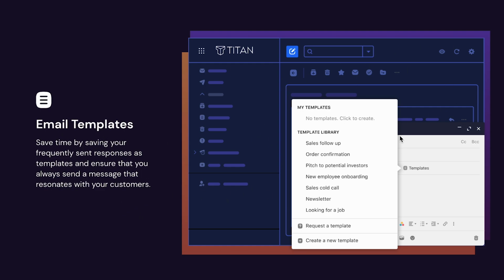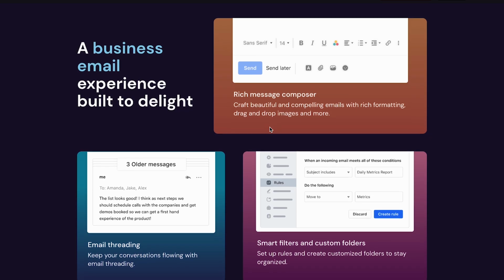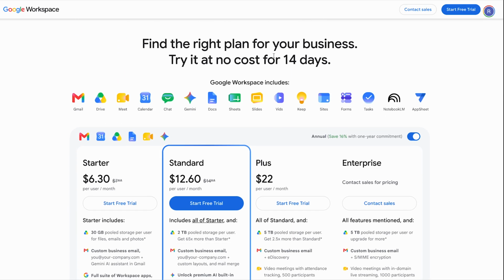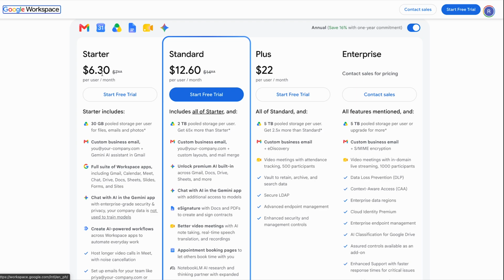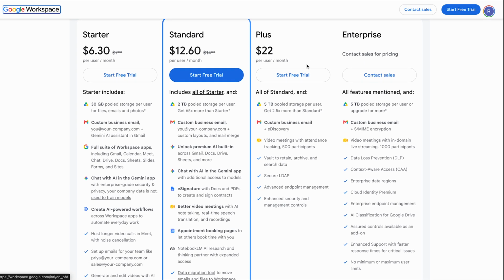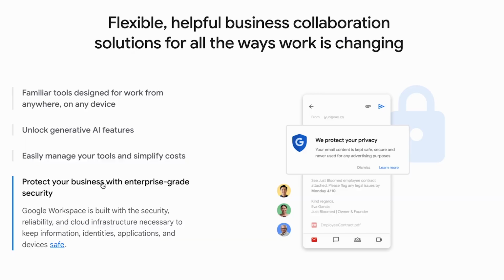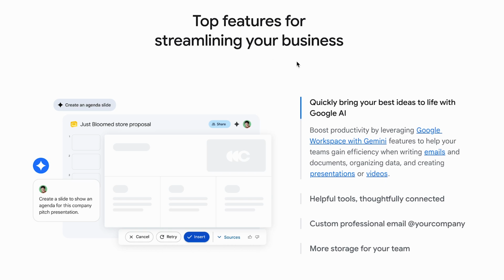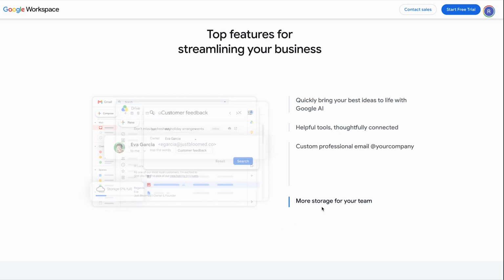Titan Email vs Google Workspace (2026): Which Is The Best Email Provider For Small Business?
An evaluation of Titan Mail versus Google Workspace to determine the best custom domain email hosting solution for startups and small businesses.